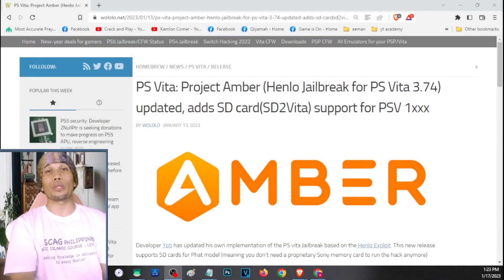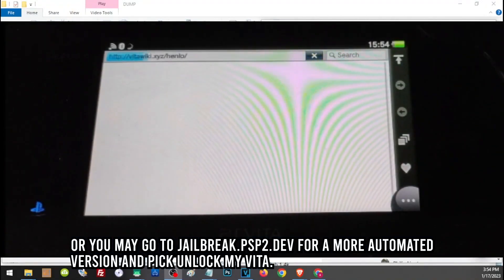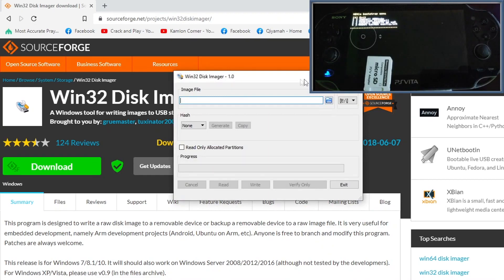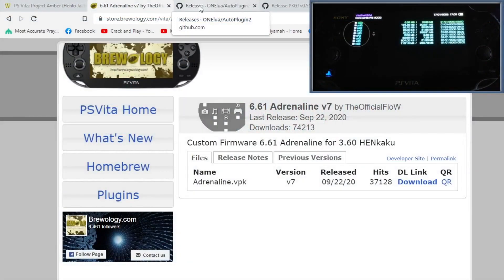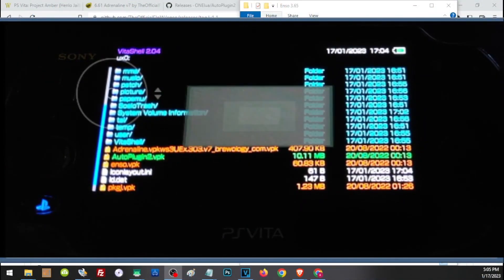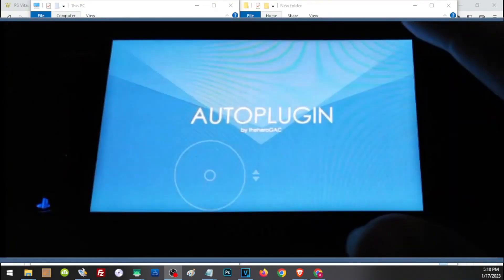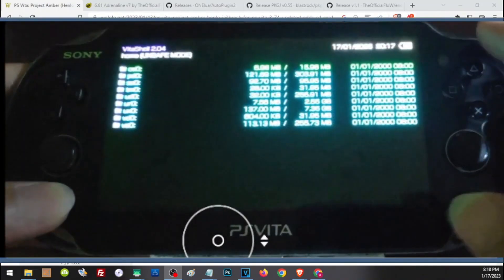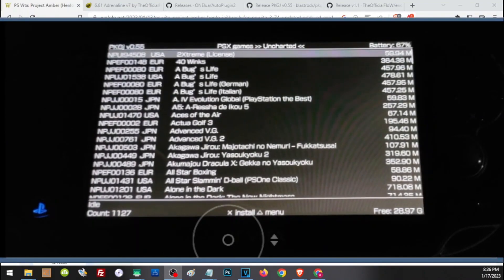How to Jailbreak PsVita | Easy step by step 2023 guide | No PSN required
vitawiki.xyz/henlo
If revisiting the host, add ?(your firmware) at the end of the address i.e. vitawiki.xyz/henlo?3.65

For a all in 1 host, you may go to this address instead.
and install vitadeploy and download apps from there

But I always prefer the manual installation for better stability, and it's always a step more prepared if you have all important files with you. Specially with what happened to some other web hosts, we can't always be sure there is always a host to host all apps.

But we'll feature this all in 1 host on our next vid on how to install henkaku on a PHAT psVita that has no memory card.

1:26 Connecting to Henlo Host
2:30 Preparing sd2Vita
2:53 win32 disc imager
3:15 zz blank img
3:28 using win32 disc imager
4:45 enabling unsafe homebrew
5:00 connecting to pc and downloading adrenaline, enso, pkgi
6:15 How to show hidden files
8:37 AutoPlugin
9:30 Preparing SD2Vita vor ux0
10:30 Switching to sd2vita for ux0
11:16 Using PKGi